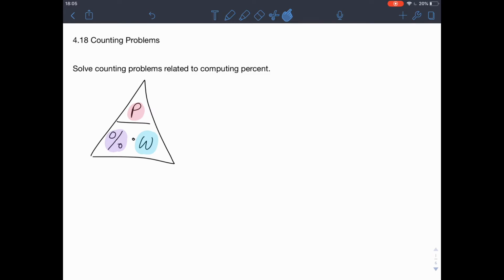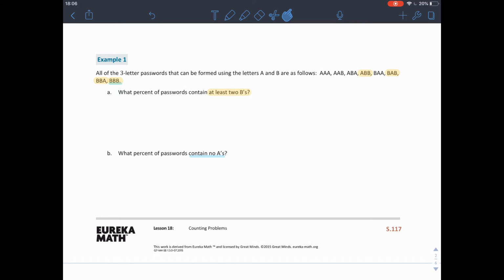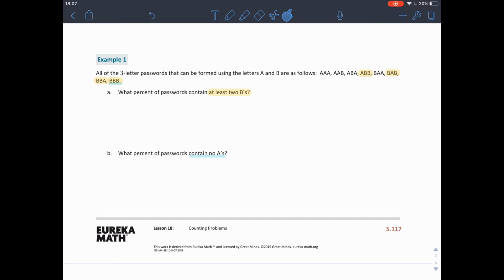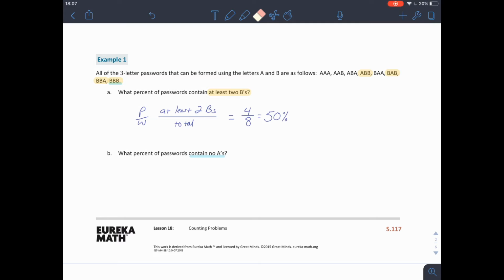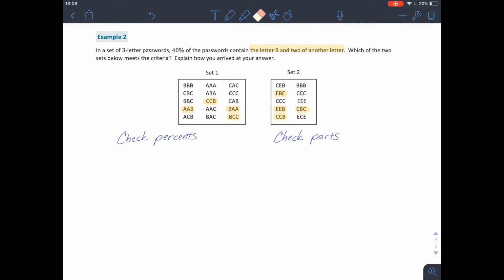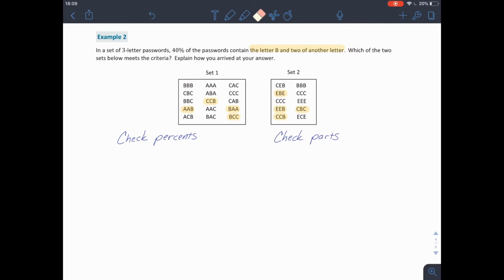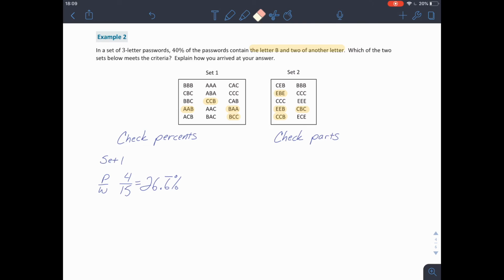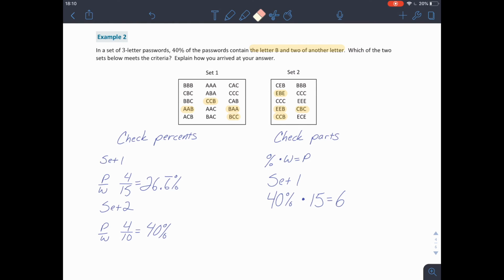7.4.18 Video Lesson